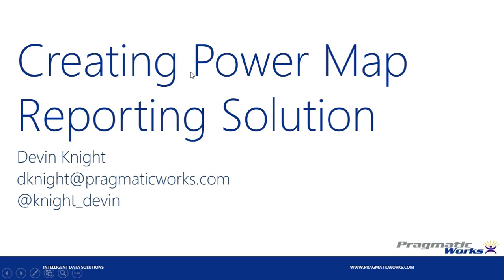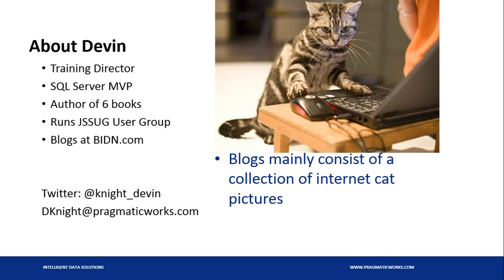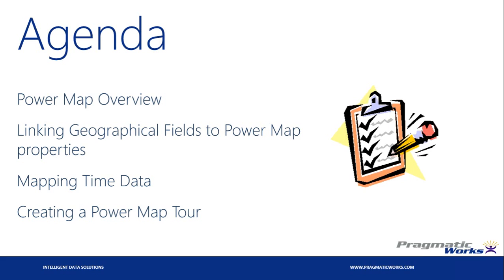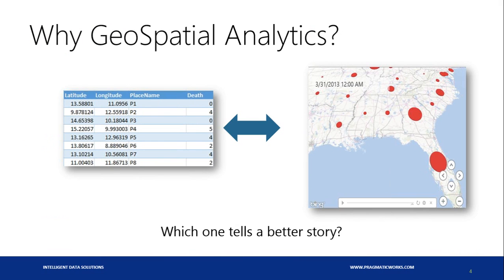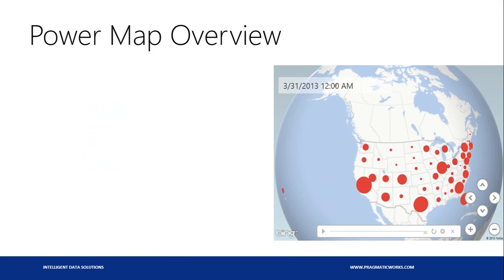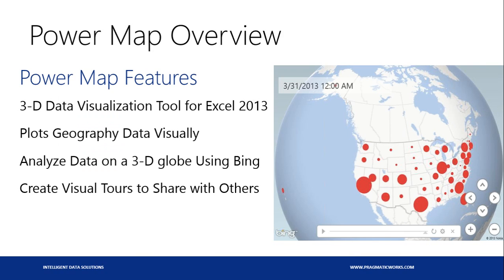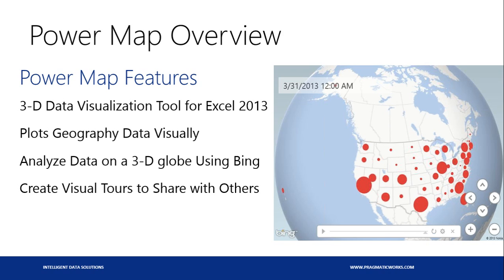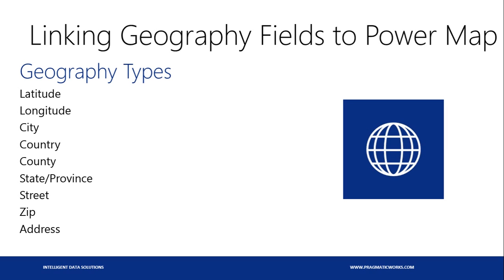Creating Power Map Reporting Solutions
Excel 2013 with Office 365 brings many new features to the realm of Self-Service BI. There are now new ways to extract, model and present data all within Excel. One of these newest ways to present data is called Power Map. Power Map allows you to create engaging 3D map visualizations to help understand your geographical data better. This session will walk you through the beginning to end process of creating Power Map tours.